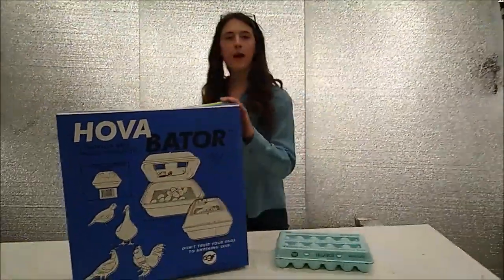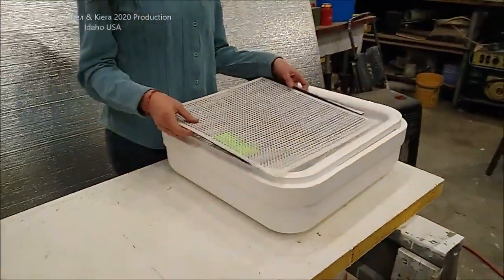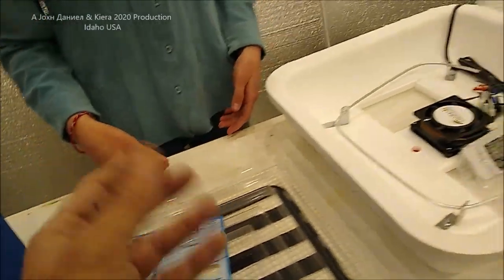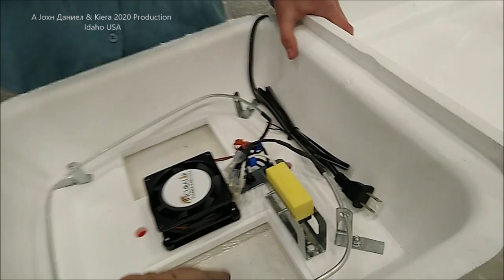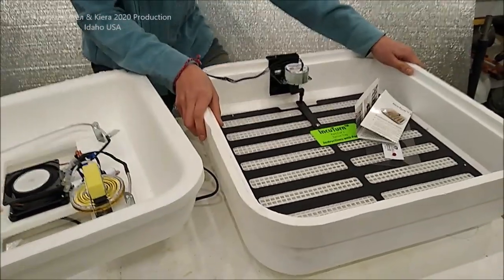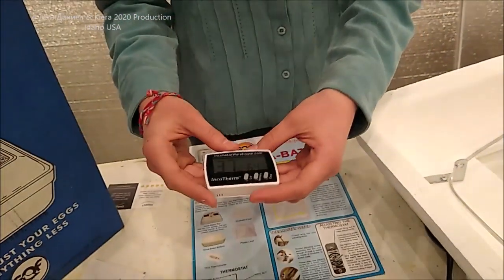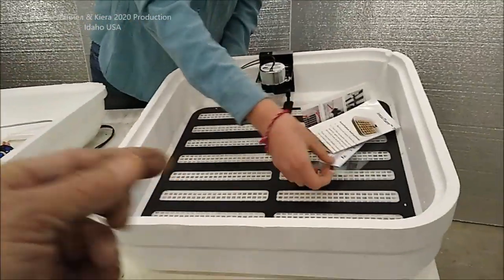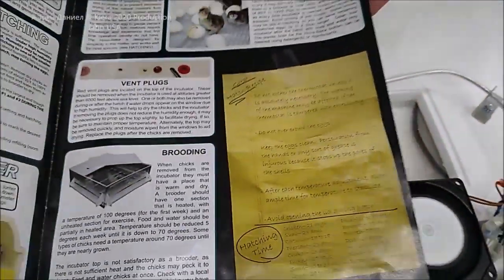HovaBator Advanced Incubators made Easy for Everyone to do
The entire collection of HOVA Incubators + Easiest source on Fertile Eggs fast shipped ( our source AND YES we are prepping for a major downturn in the world, so more videos on Solar and Wind coming.
BEST SOLAR BATTERIES - Get the DEKA SOLAR or Duracell B-903-L16 that actually last a real 10 years. Made by East Penn, sold by Batteries+ as a Duracell for less. Order online, pick up for cheaper.
**Things used in other videos, & SEE Ali-EXPRESS DIRECT my insider deals, Open Parts Sourcing for my videos is & Discount sites direct its my share link to Ali Express
*Highest quality WN100 factory made 100 watt solar panels OR see 5 bus bar 100W solar panels
REAL Gaina Ceramic Insulation Coatings is